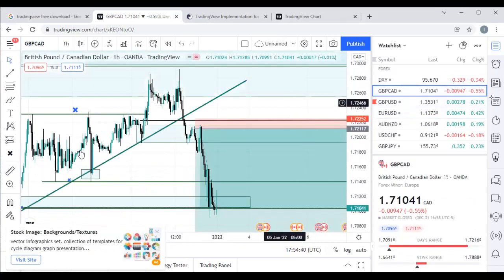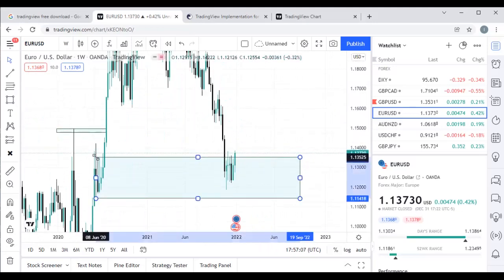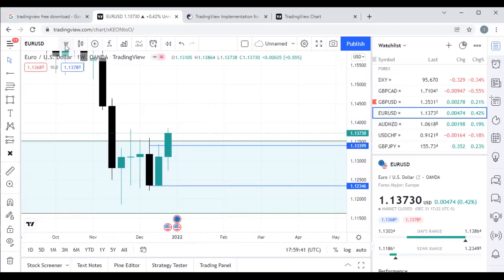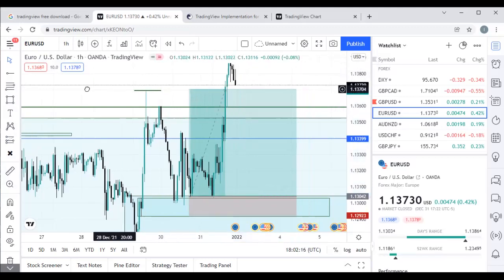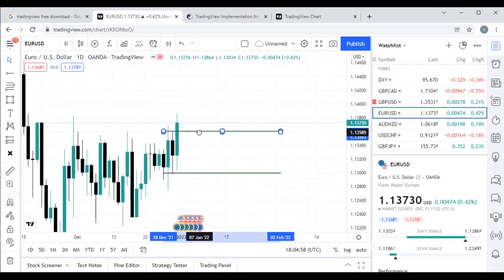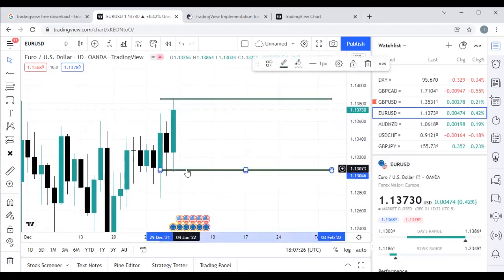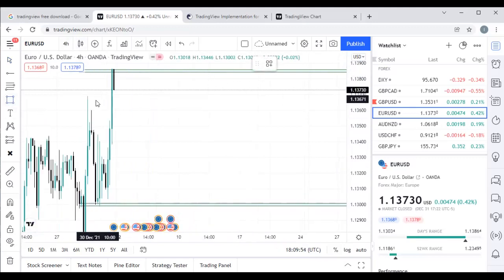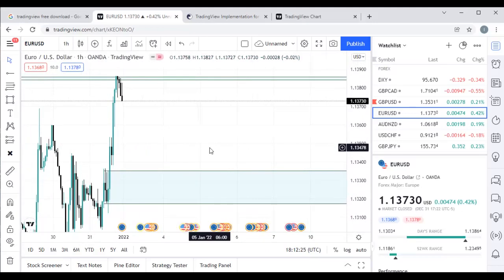PRICE DIRECTION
In this video, I explained how to really identify the price direction in the market. a lot of people find it very difficult to understand the price direction. this video will help you simplify it and understand it better. enjoy the video.

IF YOU WANT TO JOIN MY FREE TELEGRAM GROUP AND ALSO ASK ABOUT MY SIGNAL OR MENTORSHIP GROUP, THE LINK WILL BE ADDED BELOW.